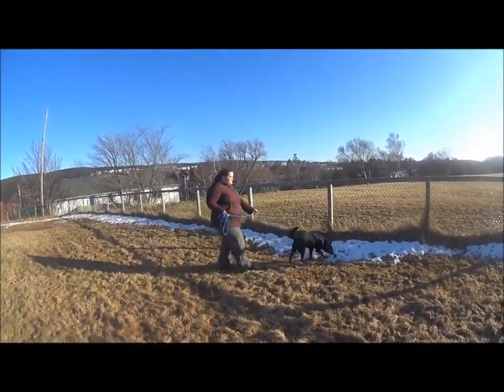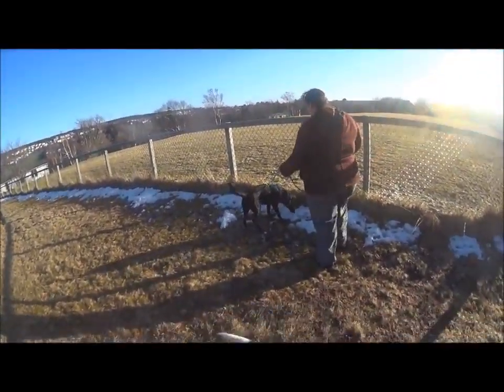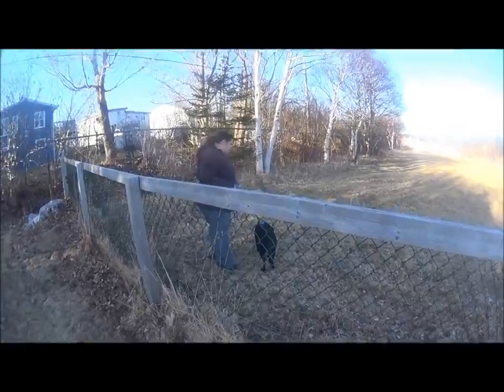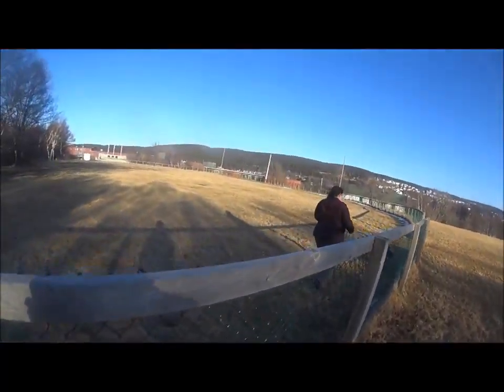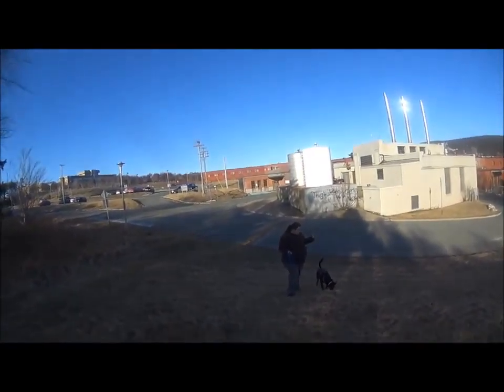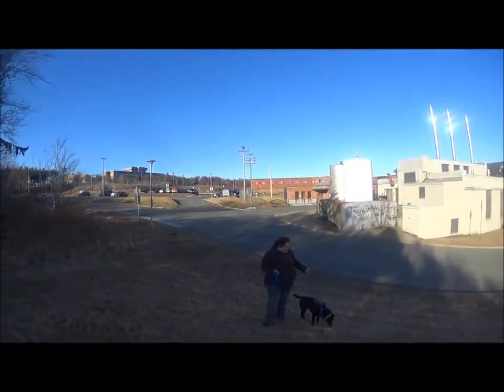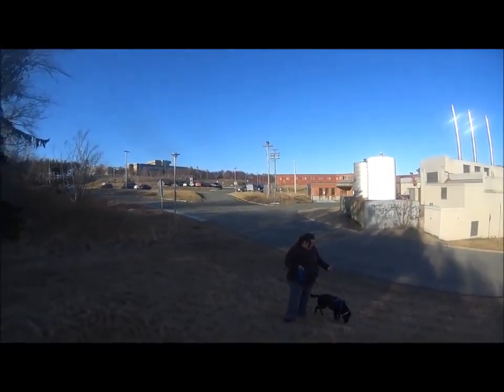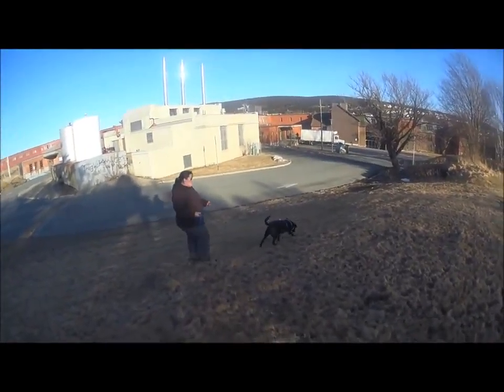Georgie BAT examples close up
Georgie has had multiple set ups and with each subsequent dog it gets easier and easier for her to get closer. She for the most part she BATTING herself away . We still need to work on her pulling forward , the magnetic pull is too much , so staying back a bit more may be beneficial .